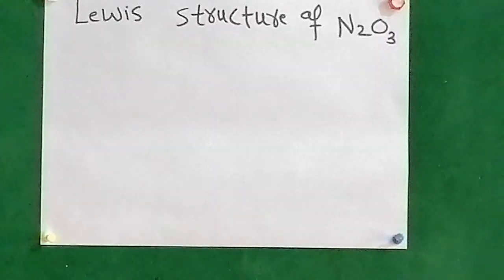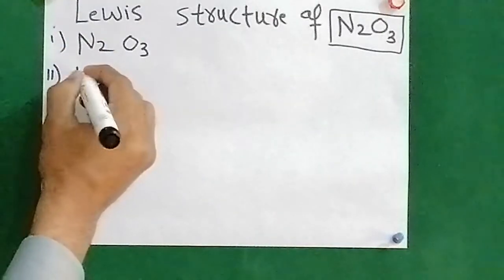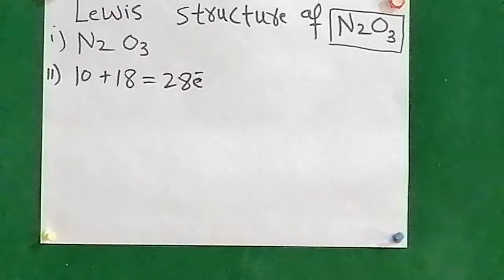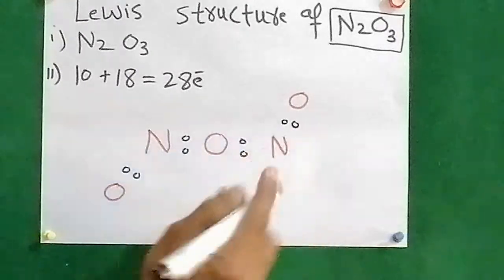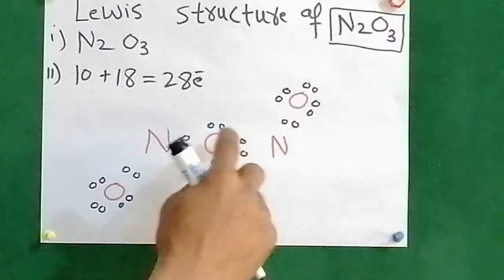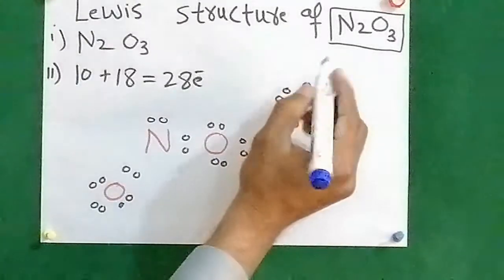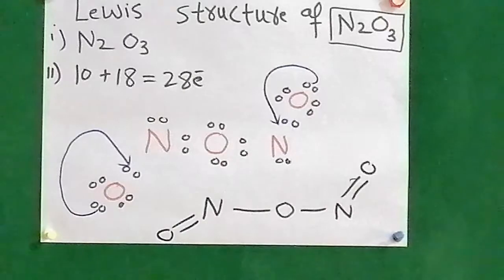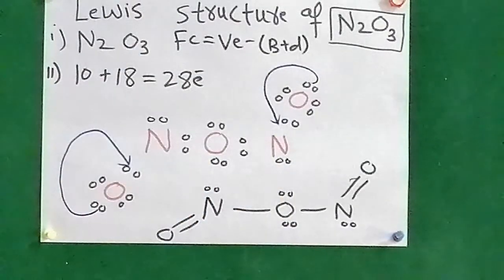N2O3 Lewis Structure :And How To Draw The Lewis Structure Of N2O3.//advance knowledge //.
In this video we will discuss how to draw the Lewis structure of N2O3. Basically N2O3 is known as a dinitrogen trip Oxide. Drawing the Lewis structure of N2O3 is not easy but we will try our best to make it easier for our members and followers. So watch the video till end. In this video first we write the atoms separately and then we put two dots between every atom to make a single bond between them. Then we full fill the total no of electron among atoms. Then we transfer the electron between nitrogen and oxygen to make a double bond.

Gives you a lot of learning,this channel gives you the Educational and experimental Knowledge This is the Entertainment or News, Tech, Review Channel.

**  Watch new videos daily and hope you enjoy .

Share your thoughts and feedback on the comment section of the videos .